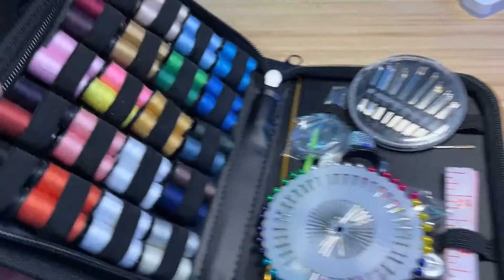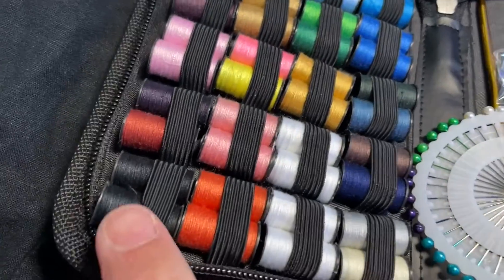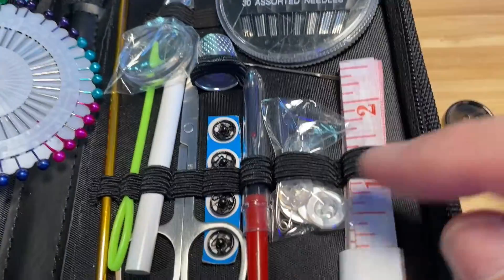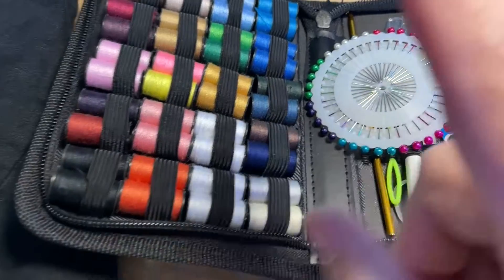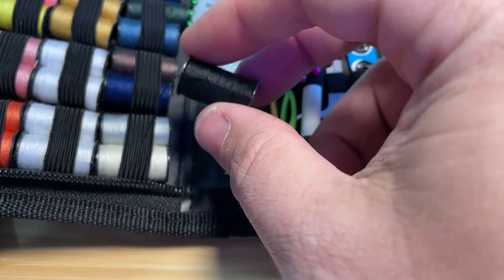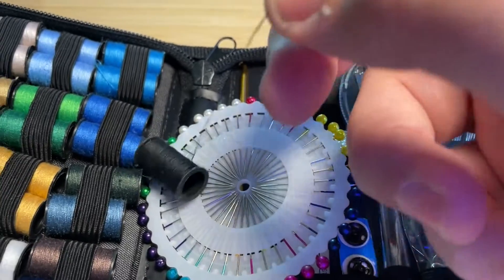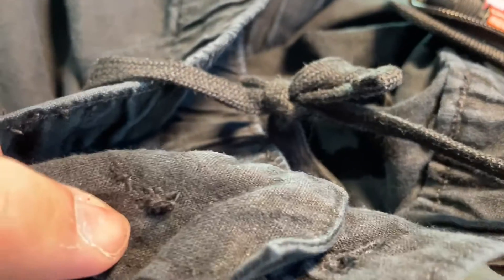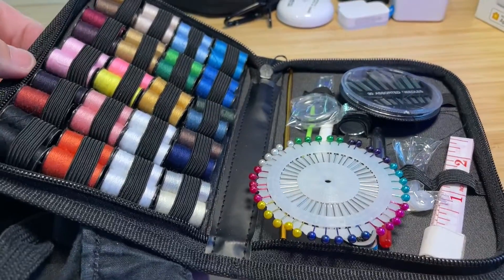My Essential Travel Companion: Coquimbo Sewing Kit for the Wanderer in Me!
In this video, I am thrilled to share my latest discovery - the Coquimbo Sewing Kit for Travelers. (affiliate link) Packed with everything I need to tackle unexpected clothing mishaps on the road, the Coquimbo Sewing Kit is a game-changer for any traveler. Inside this convenient and portable kit, you'll find a variety of high-quality essentials. From needles and threads in multiple colors to scissors, buttons, and safety pins, it truly covers all the bases. The durable and compact case ensures that everything stays organized and secure, no matter how bumpy your journey gets.

Not only is this kit practical, but it's also incredibly lightweight, making it a breeze to carry around in my backpack or suitcase. It takes up minimal space, yet its impact is massive when it comes to keeping my travel wardrobe intact.

So, join me on this sewing journey and discover why the Coquimbo Sewing Kit for Traveler has become an essential companion for every wanderer out there. Happy travels, and happy stitching!

Follow me on Amazon

SUPPORT
It takes a lot of time and effect to put out quality informative videos, and I hope you would consider showing your support.